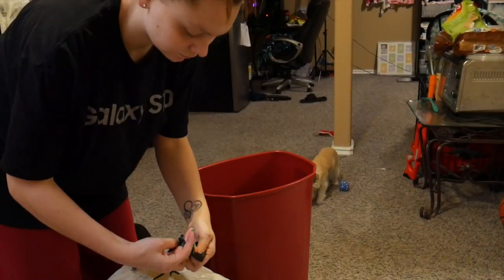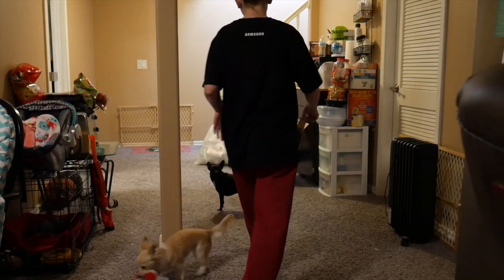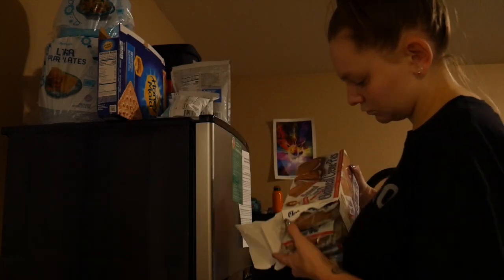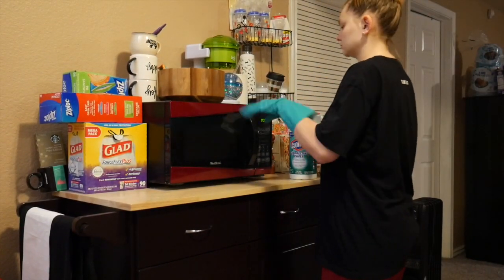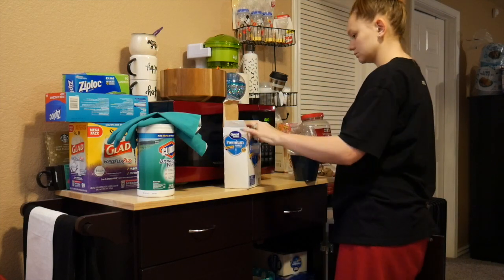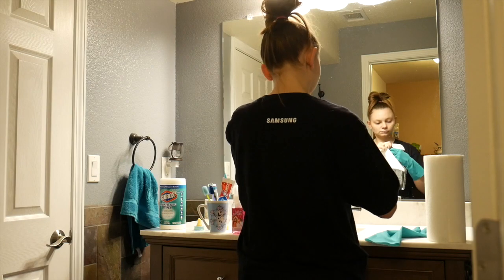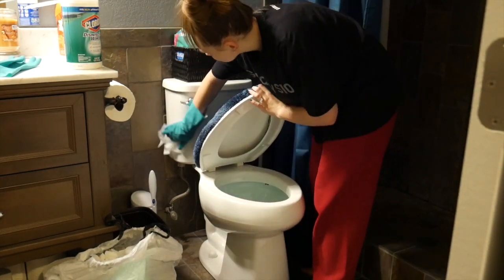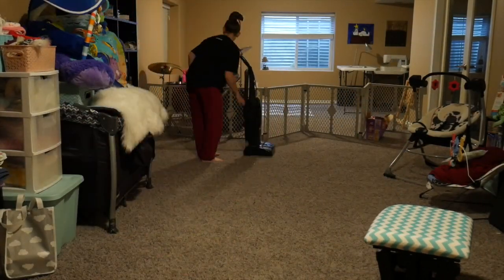Clean With Me | Weekly Cleaning Routine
It means the world to me!! I promise to always continue learning and improving my content for you all.